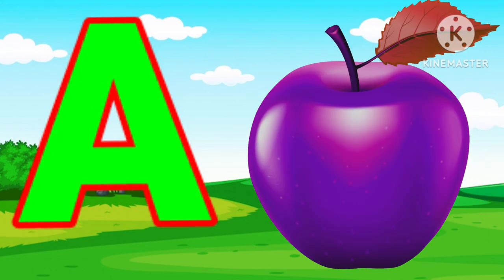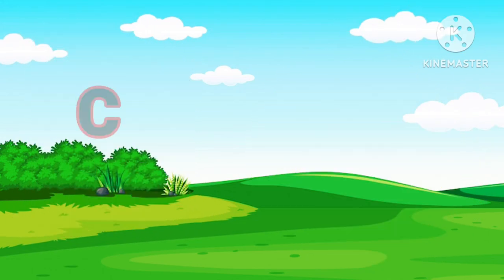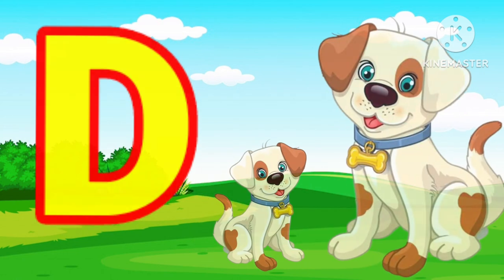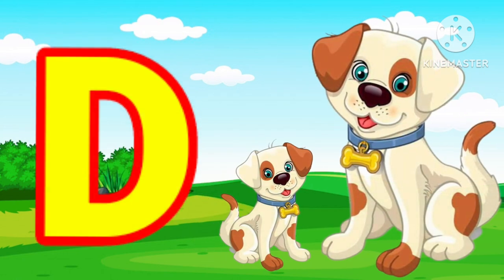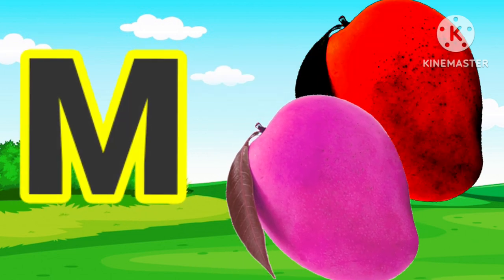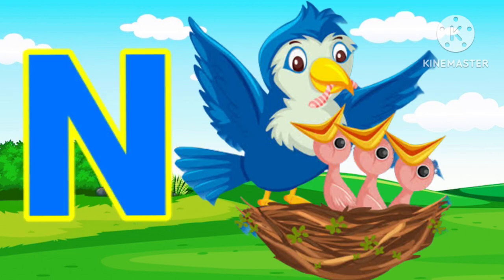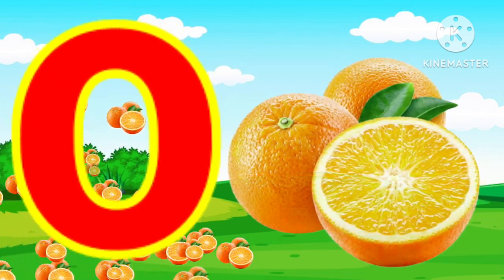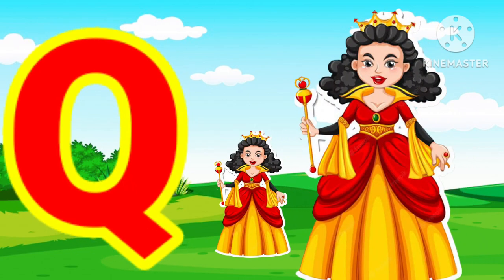phonisc song,abc songs Alphabet,A for Apple B for Ball c for cat,a se anar,abcd,New Alphabet abcd